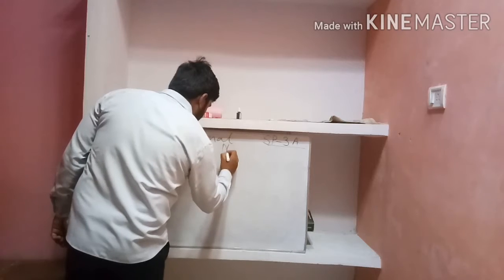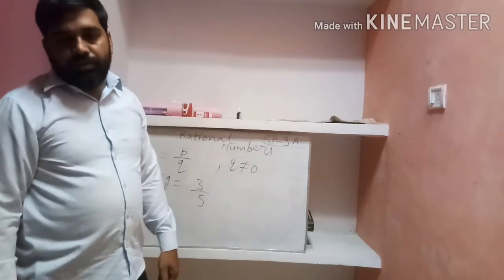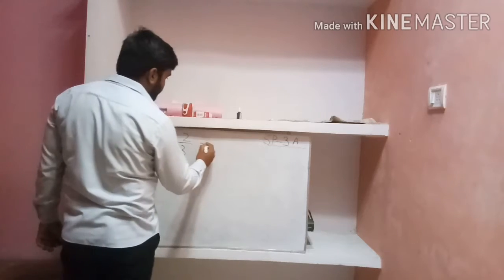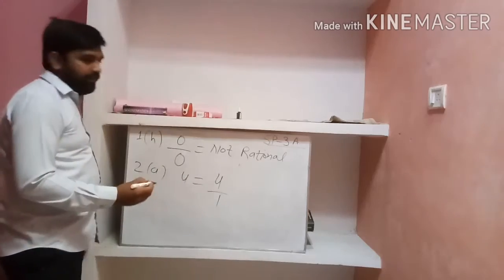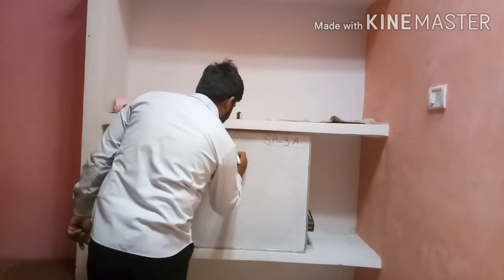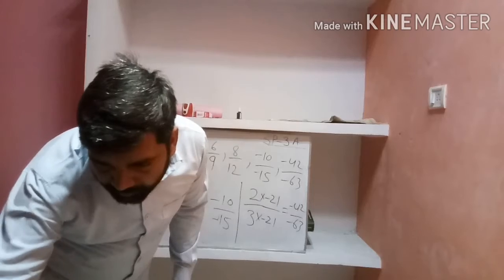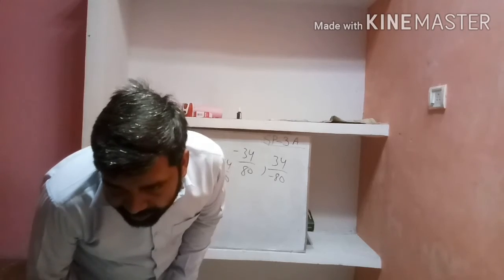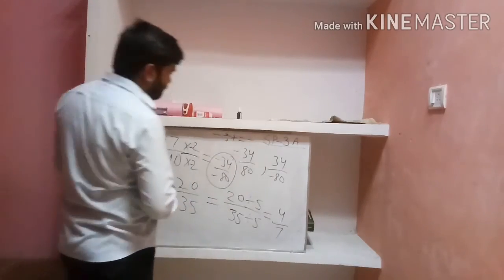Self practice 3A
This video is for Rational Numbers